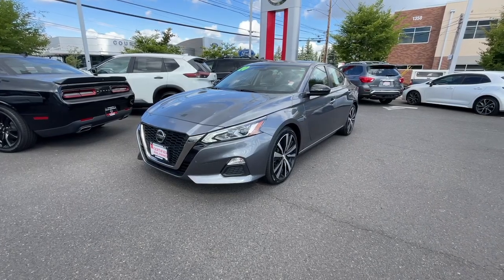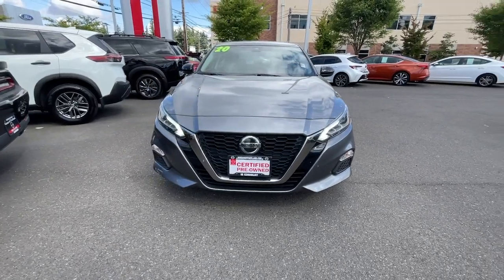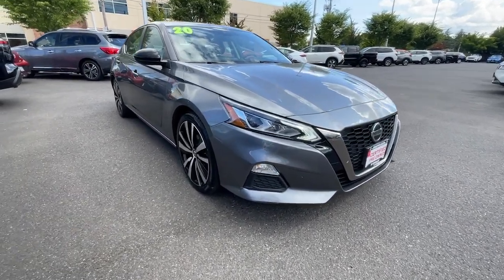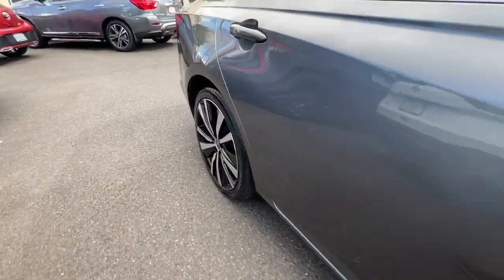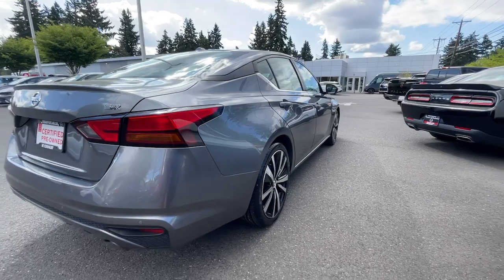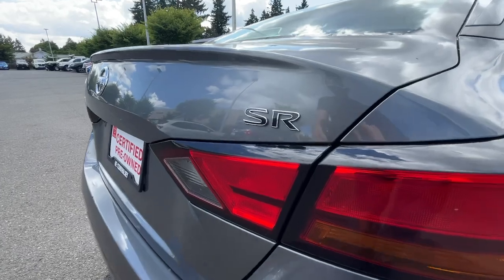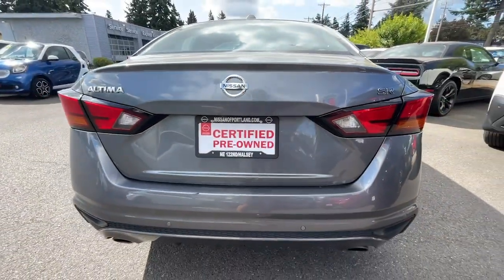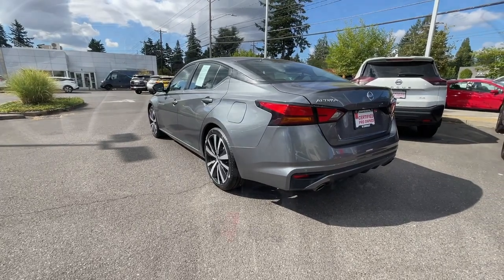2020 Nissan Altima Portland, Beaverton, Vancouver, Gresham, Hillsboro, OR 2042199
Gray Used 2020 Nissan Altima  available in Portland, Oregon at Nissan of Portland. Servicing the Beaverton, Vancouver, Gresham, Hillsboro, OR area.

JUST REPRICED FROM $21 921 FUEL EFFICIENT 37 MPG Hwy/27 MPG City Brake Actuated Limited Slip Differential Blind Spot Monitor CLICK MEKEY FEATURES INCLUDEBack-Up Camera Satellite Radio iPod/MP3 Input Bluetooth Aluminum Wheels Remote Engine Start Smart Device Integration Apple CarPlay Blind Spot Monitor Brake Actuated Limited Slip Differential. Nissan 2.5 SR with Gun Metallic exterior and Sport interior features a 4 Cylinder Engine with 188 HP at 6000 RPM. MP3 Player Remote Trunk Release Keyless Entry Steering Wheel Controls Child Safety Locks. EXCELLENT VALUEWas $21 921. SHOP WITH CONFIDENCECARFAX 1-Owner Pricing analysis performed on 8/11/2023. Horsepower calculations based on trim engine configuration. Fuel economy calculations based on original manufacturer data for trim engine configuration. Please confirm the accuracy of the included equipment by calling us prior to purchase.